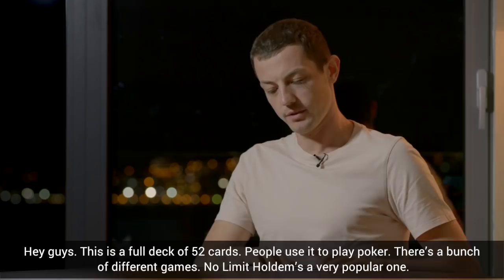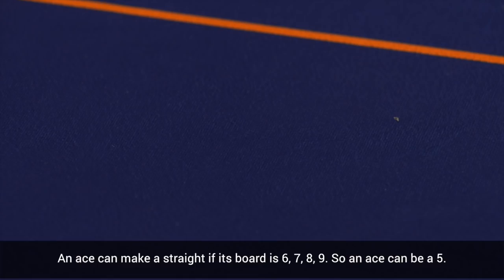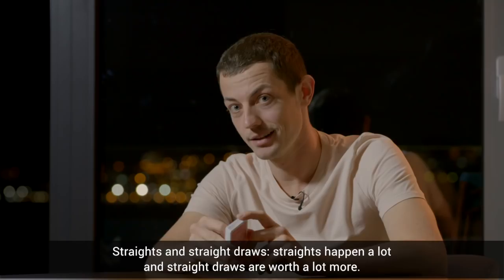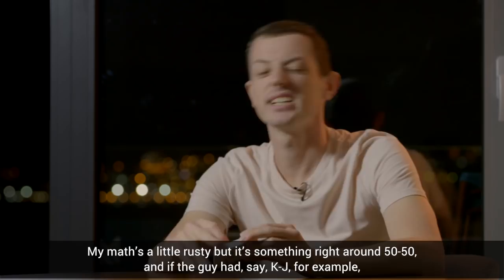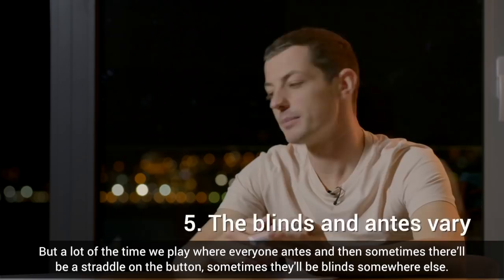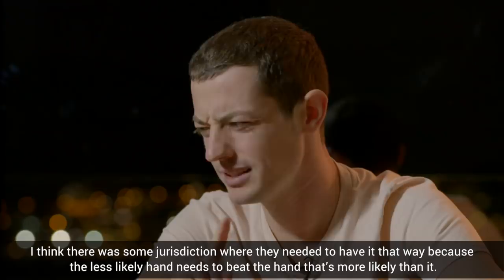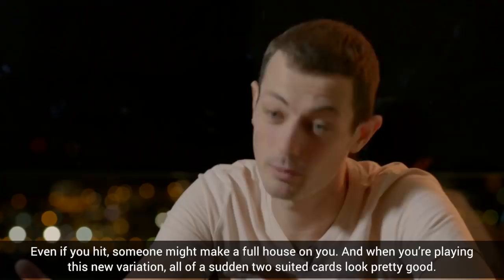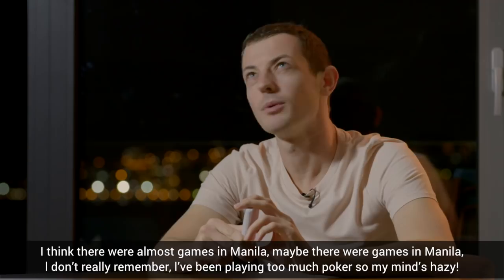Tom Dwan explains Short Deck poker (6-Plus Hold’em) | Paul Phua Poker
Watch Tom Dwan explain short-deck poker, aka 6-Plus Hold’em, the game played by some of the biggest cash game players in the world.

Tom Dwan: Hey guys. This is a full deck of 52 cards. People use it to play poker. There’s a bunch of different games. No Limit Holdem’s a very popular one. Sometimes in China lately, people take out the 2’s, the 3’s the 4’s and the 5’s. You end up with a 36-card deck. The game play is very different. An ace can make a straight if its board is 6, 7, 8, 9. So an ace can be a 5.

Oh man, and there’s a lot to explain!

We can get rid of these 2’s, 3’s, 4’s, and 5’s.

One: it’s harder to hit flushes. Now, when you have a flush draw you only have 5 outs left, instead of having 9 outs.

Two. J-T and A-K are basically a coin flip. If you have a set against a straight, if you didn’t get it in behind, if you’re on the flop, you’re actually a small favourite. Remember, the ace can be 5, though.

So again, ace, 6, 7, 8, 9 is a straight, but you’d still lose to any 10.

Straights and straight draws: straights happen a lot and straight draws are worth a lot more. If you have a straight draw on the flop, let’s say it comes K, 7, 8 and you have 9-T and the other guy has A-K… My math’s a little rusty but it’s something right around 50-50, and if the guy had, say, K-J, for example, he’s actually a little bit more of a favourite because he blocks your straight a little bit and if you hit two pair he makes a straight. So there’s all the math stuff to figure out later. But it makes for a pretty good poker game. And they’ve been playing in China a lot lately. And they play some funny variations.

I’ve played it, l believe, twice, when there were blinds, like normal No Limit Holdem. But a lot of the time we play where everyone antes and then sometimes there’ll be a straddle on the button, sometimes there’ll be blinds somewhere else.

There’s actually two types of short deck: the type we’re playing for a long time, a full house beats a flush, just like always.

Just recently we’ve started playing a flush beats a full house.  That’s because someone went and did the math and apparently flushes actually happen less commonly than full house.  I haven’t verified this so don’t yell at me if l’m wrong! But the last few days we’ve been playing a flush beats a full house, and l think that might carry on longer.

I think there was some jurisdiction where they needed to have it that way because the less likely hand needs to beat the hand that’s more likely than it. So l think some casinos are going to be like this where a flush beats a full house. There might be two different variations: maybe some people play flush beats a full house, some play it doesn’t, but it changes the game a lot.

When you’re playing normal short deck – l call it normal because that’s the one l’m used to, where a full house beats a flush – flush draws usually aren’t that good, you don’t have that many outs. Even if you hit, someone might make a full house on you. And when you’re playing this new variation, all of a sudden two suited cards look pretty good. Then you can have someone make a full house, think they’ve got the hand all wrapped up, and you just sneak it in there and win a big pot off them.

But it’s a pretty cool game! They’re just starting to play it in Vegas a little bit. We’ve been playing it in Montenegro. I think there were almost games in Manila, maybe there were games in Manila, l don’t really remember, l’ve been playing too much poker so my mind’s hazy! But they’re playing short deck a lot. You guys should learn it.